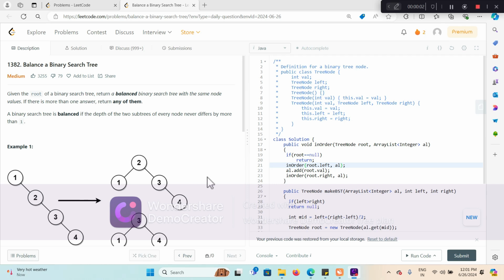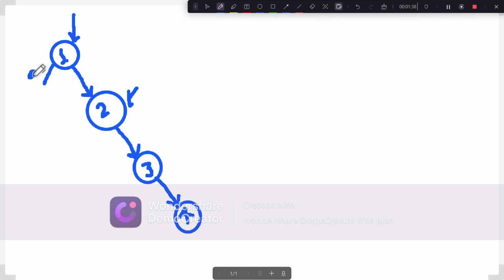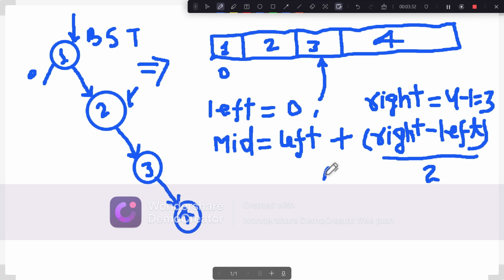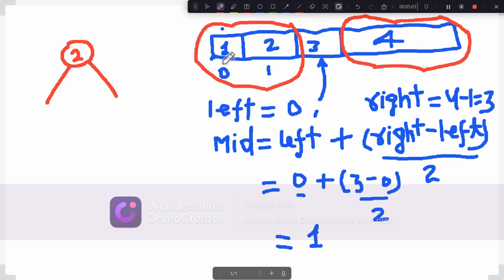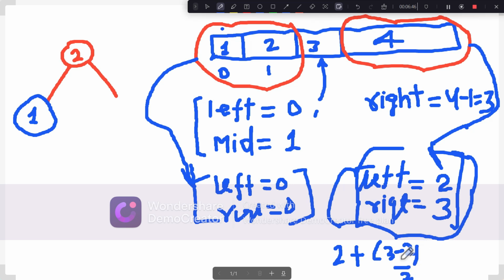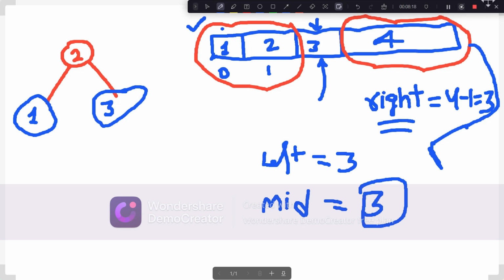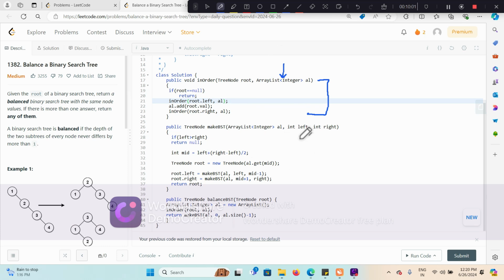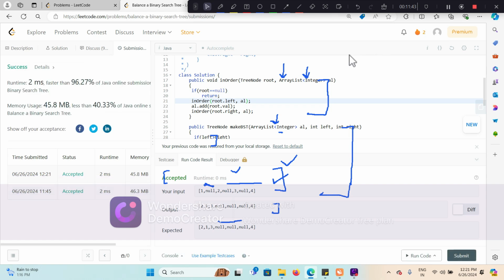Balance a Binary Search Tree | LeetCode 1382 in Java| Microsoft Interview | Bottom up recursion |DSA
In this question we are given one BST binary Search tree, and we have to convert it to the balanced binary search tree. there could be multiple solution for this question but we have to return one of the answers. my approach here is to first create an ArrayList in Java and then populating the Inorder traversal values into the ArrayList. after getting the inorder traversal values of BST , i have written a bottom up recursive approach over this ArrayList to get the middle point value of the arrayList as the root node and recursively calling left part of ArrayList and right part of arrayList to get the Left child and right child respectively for the root node and then finally i am returning the root node.

Time complexity of the approach is O(n) and space complexity also O(n) as we are using one ArrayList.